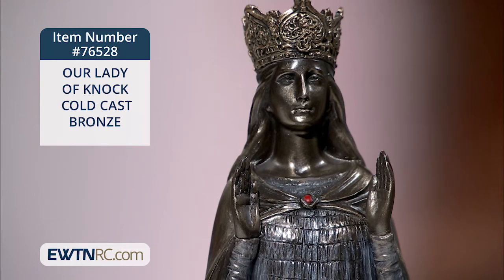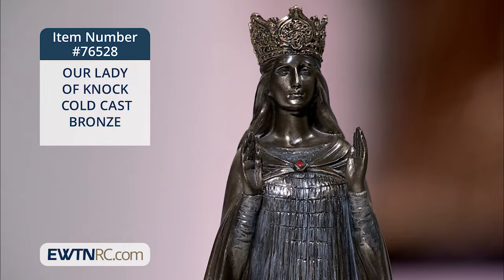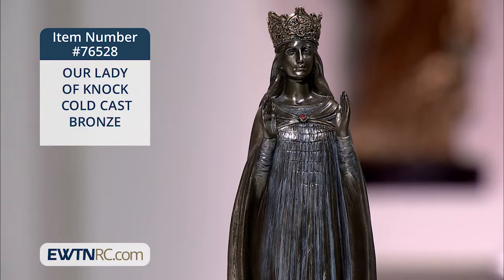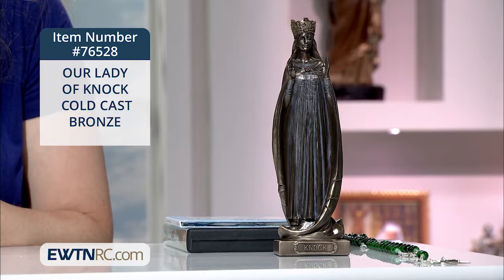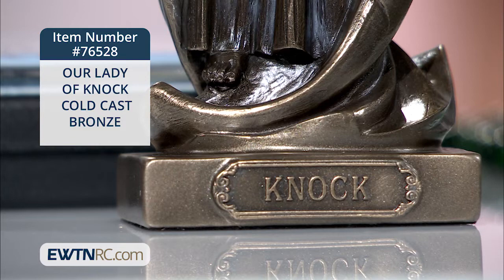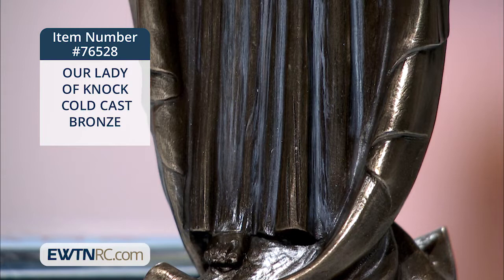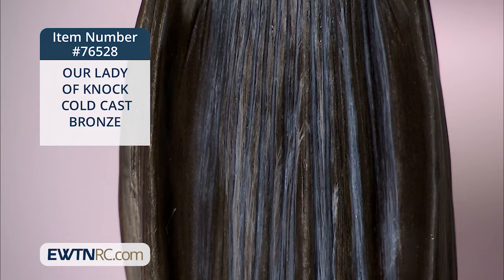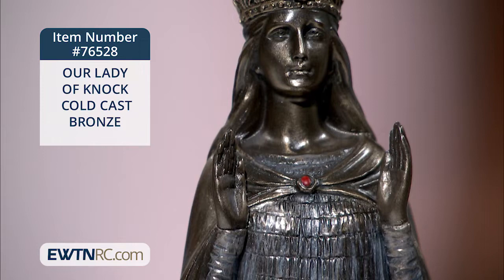76528_OUR LADY OF KNOCK - COLD CAST BRONZE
76528_OUR LADY OF KNOCK - COLD CAST BRONZE